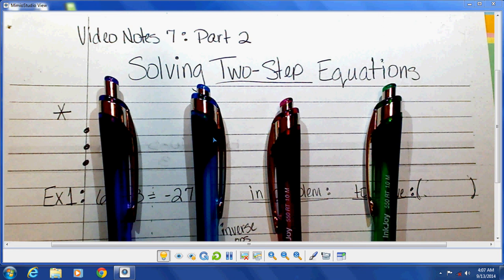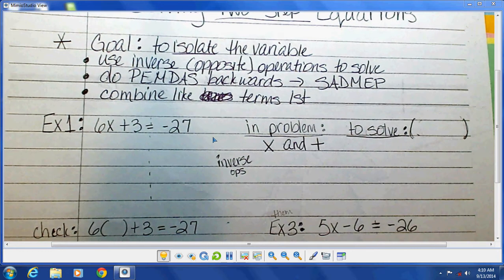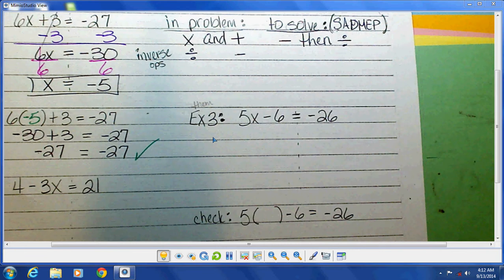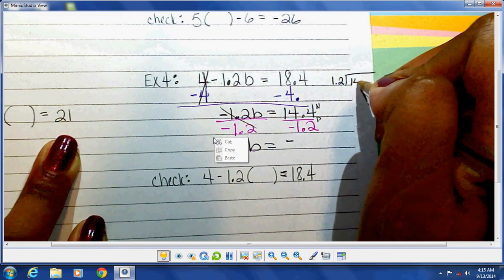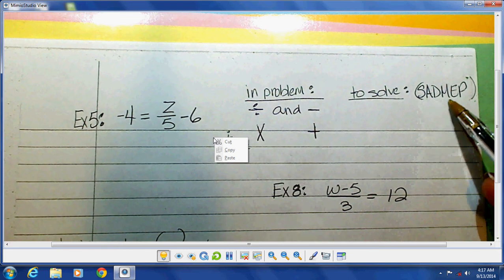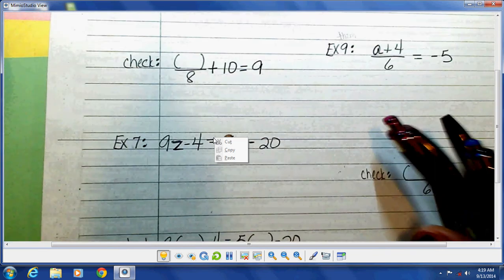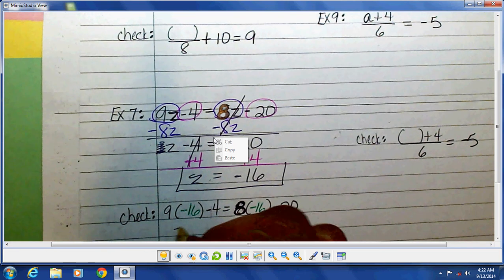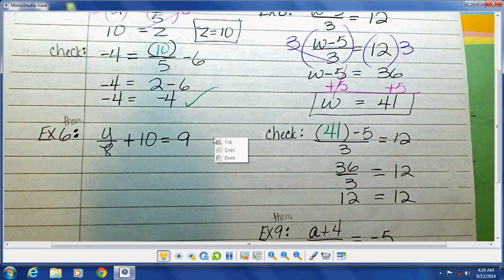Video Notes 7 - Part 2 (Solving Two-Step Equations)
Homework video for solving two step equations for Mrs. Green's and Mrs. Parker's 7th grade math classes.